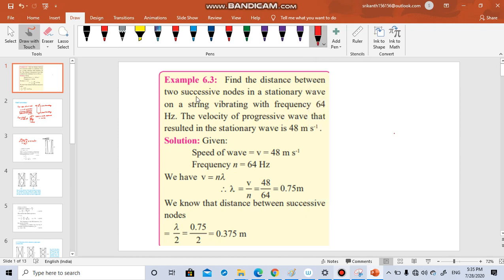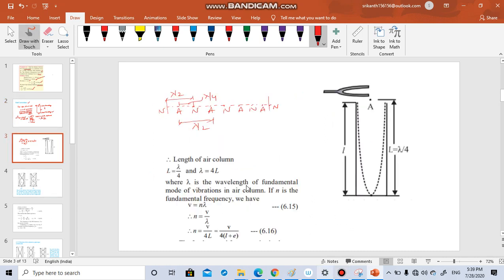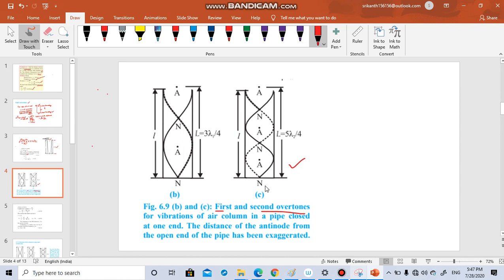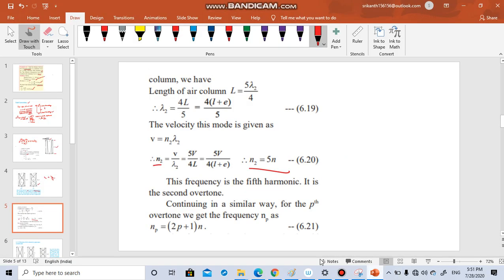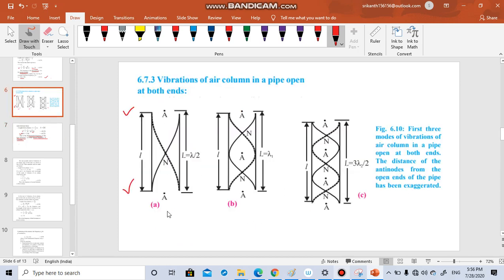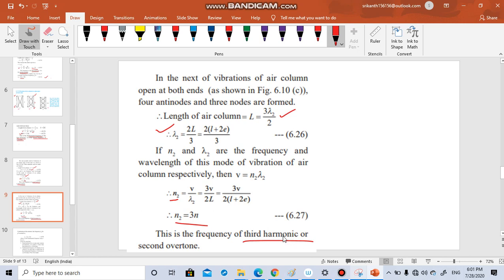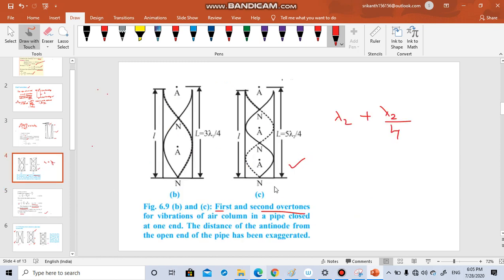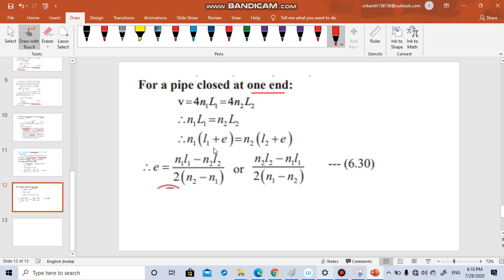calculation of frequency of pipes in waves chapter